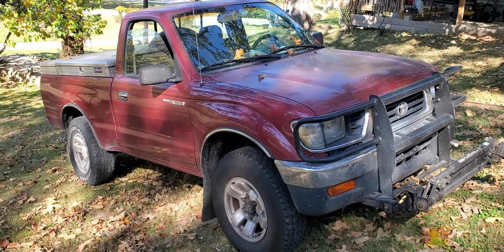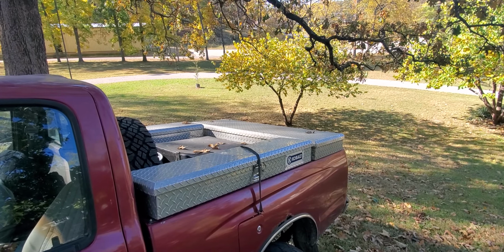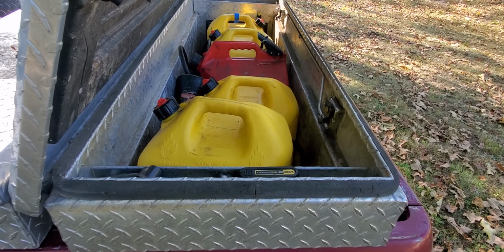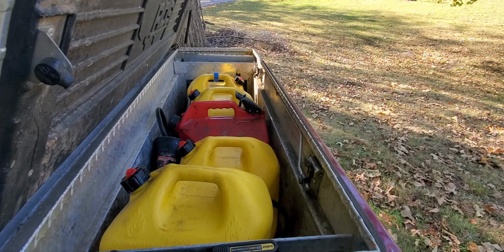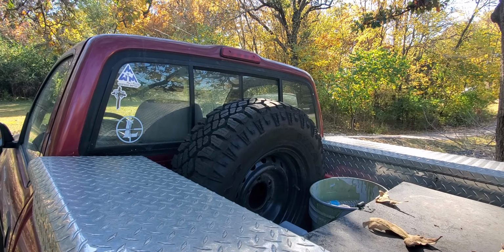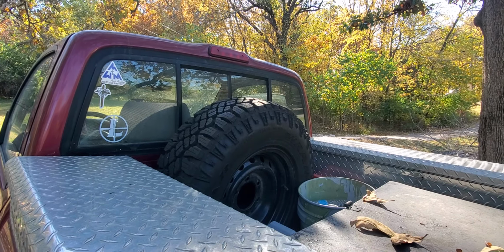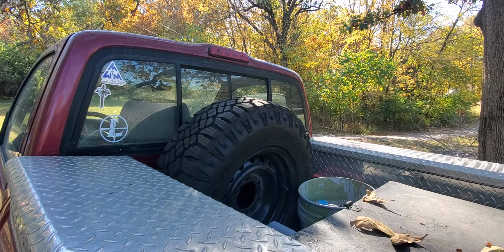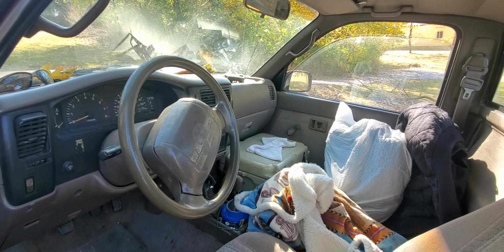Introducing "the old 96" and the new Man.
The life of a Drive Away Driver.